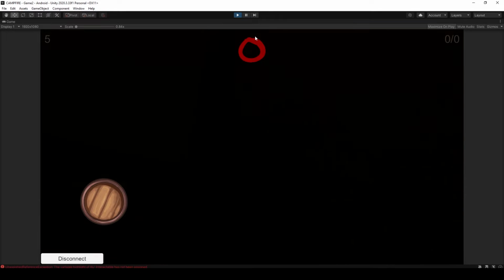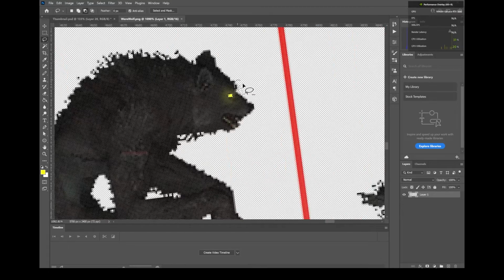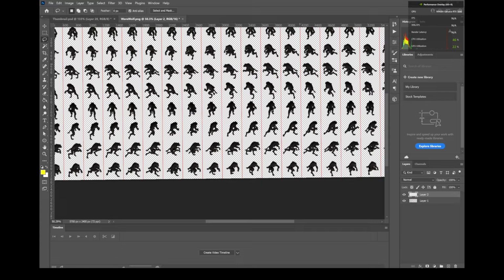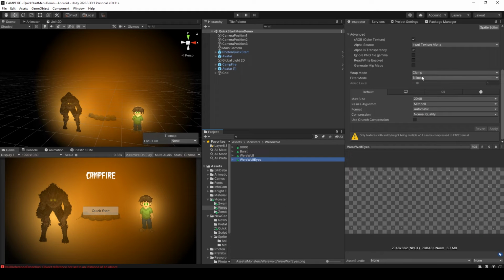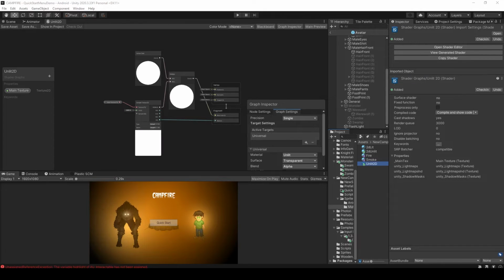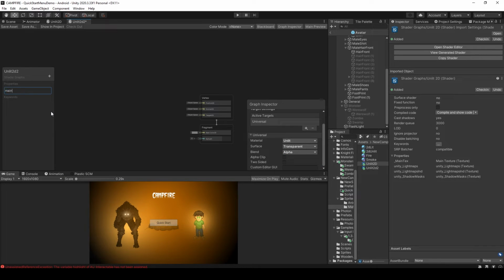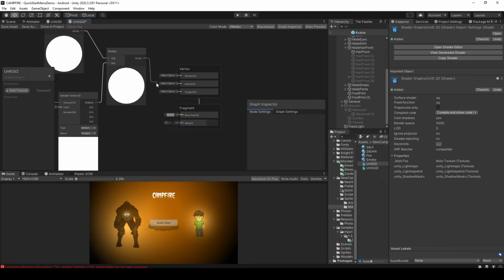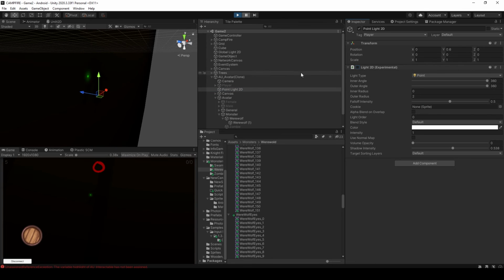How to Make Part of a Sprite Glow - Unity Tutorial URP 2D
In this lesson, I will show you how to make part of your sprites glow in Unity. I will also show you how to make it so that part of the sprite can have different colors. This is all using the experimental 2D Renderer of the Universal Render Pipeline.

I am doing all this for my werewolf in my Campfire Game. I will make it so when the monster in is total darkness the other players will only be able to see the monster glowing eyes.